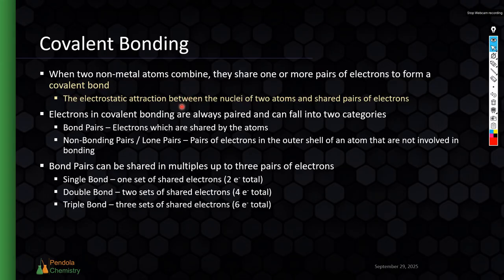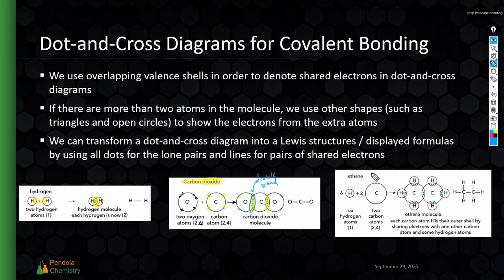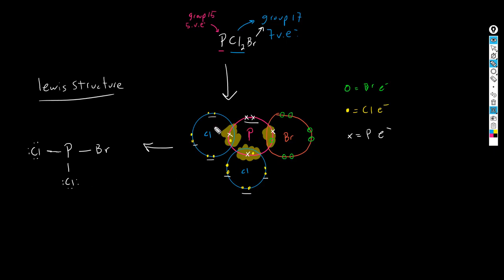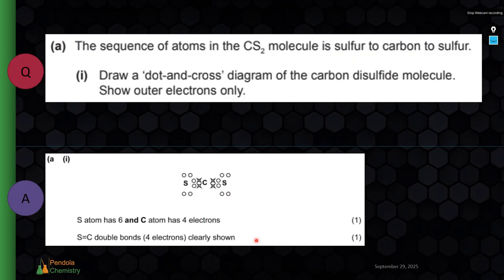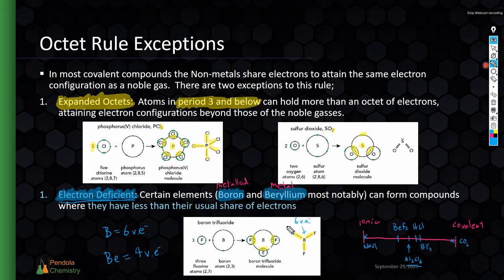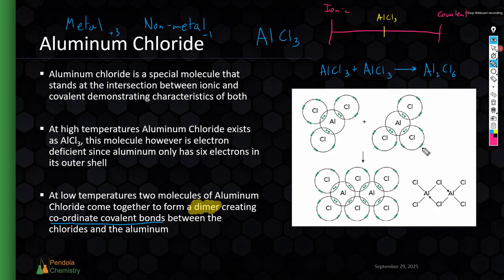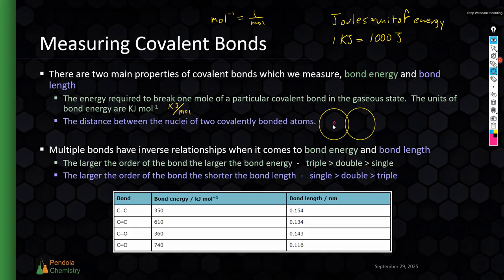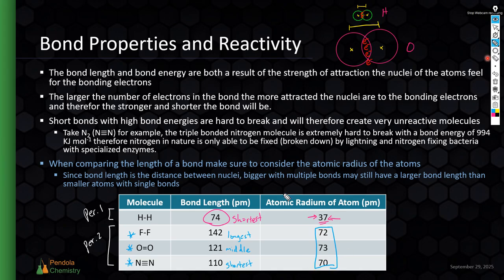AICE Chemistry | Chapter 4.3: Covalent Bonding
This lecture covers Section 4.3: Covalent Bonding, from Chapter 4: Chemical Bonding. We'll explore how non-metal atoms achieve stability by sharing electrons to form strong covalent bonds, creating the vast array of molecules that make up our world.

In this video, we will cover:

How atoms form single, double, and triple covalent bonds by sharing pairs of electrons.

Drawing dot-and-cross diagrams for a variety of molecules, including methane, water, ammonia, carbon dioxide, and ethene.

How Period 3 elements like sulfur and phosphorus can expand their octet to form molecules like SF6 and PCl5 .

Understanding co-ordinate (dative covalent) bonding, where one atom provides both electrons for a bond, as seen in the ammonium ion and the Al2Cl6 molecule.

The relationship between bond energy, bond length, and bond strength.

This video is designed to align with the Cambridge AICE Chemistry (9701) curriculum and is based on the official course textbook and lecture materials. Whether you're just starting your A-Level journey or need a quick review, this lesson is essential for understanding chemical bonding.